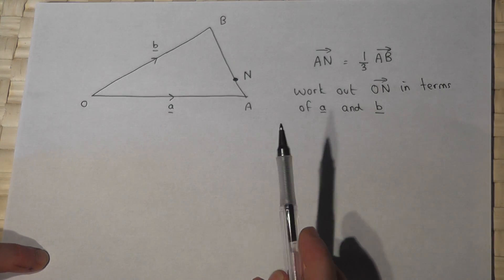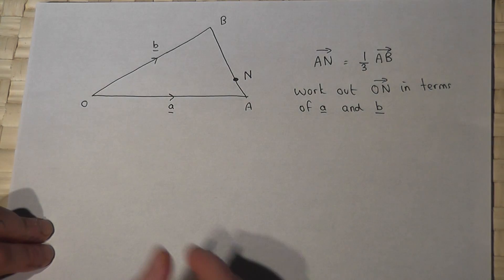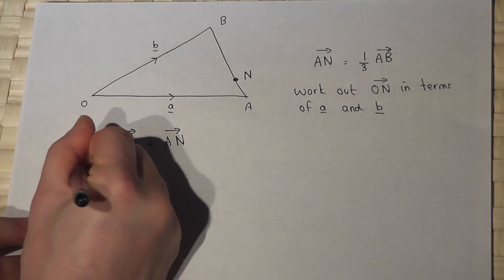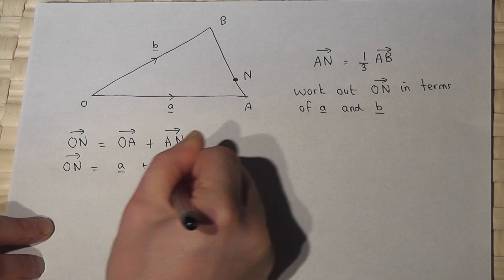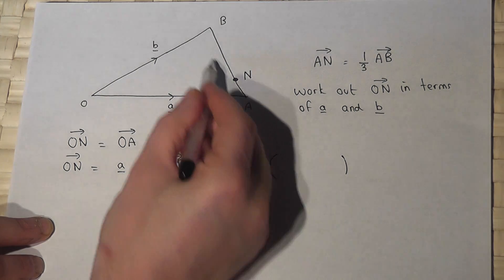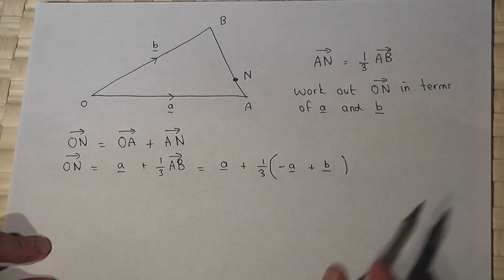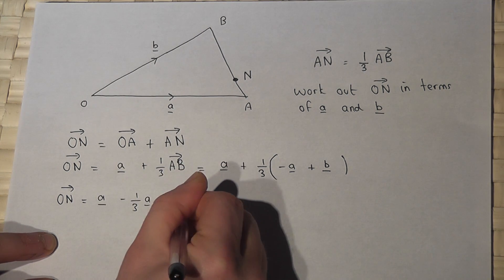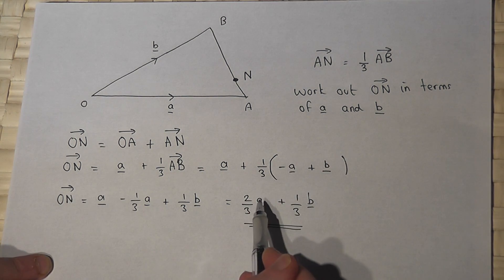Vectors: Triangles and vectors